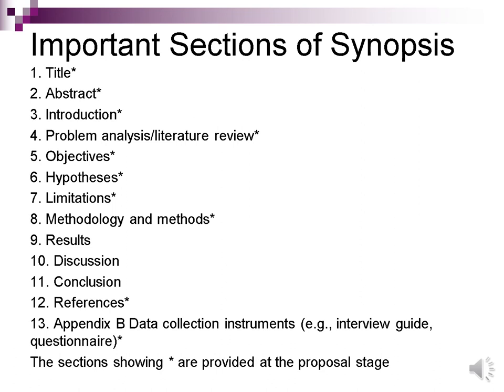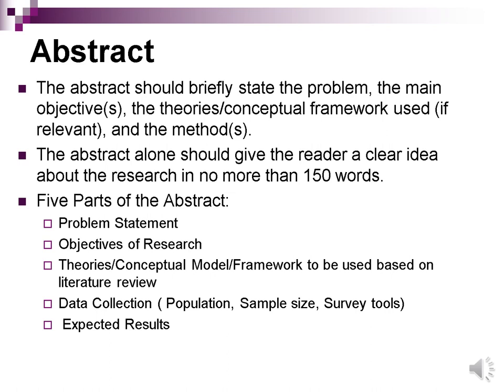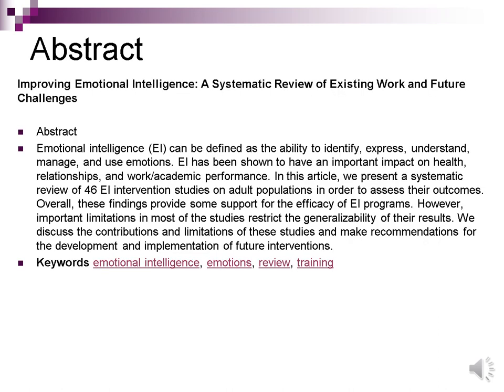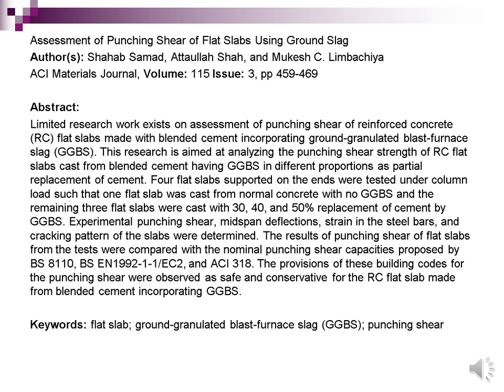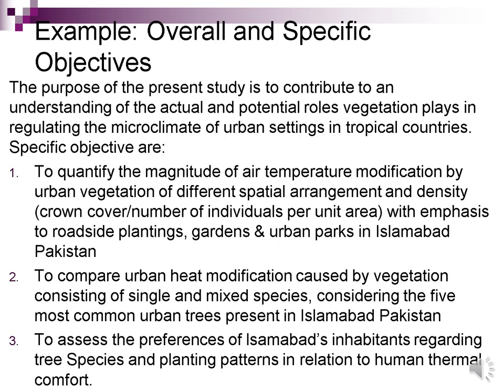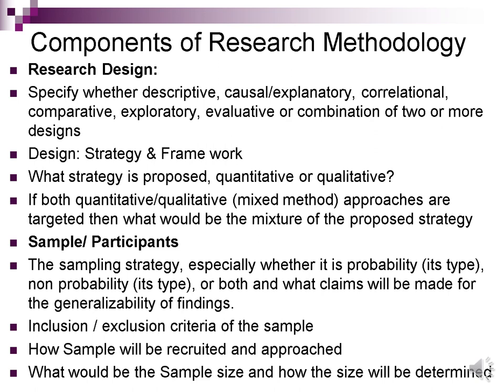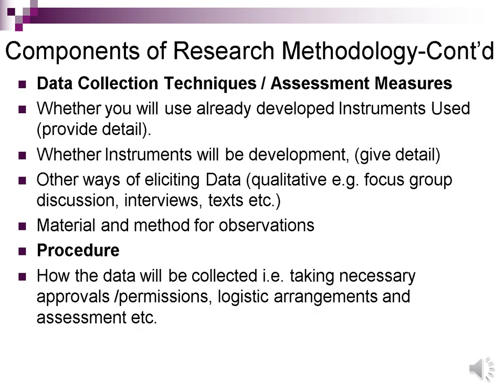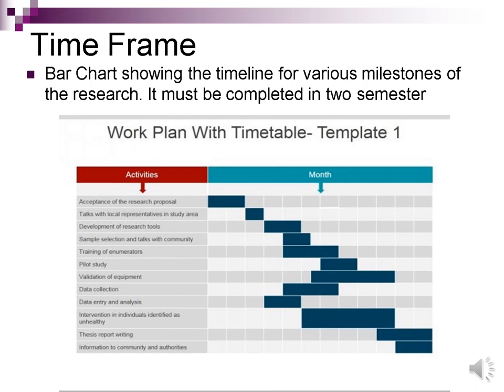Research Series Lec 1- Writing your Research Synopsis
This lecture series is mainly aimed at developing the research students for initiating their research and complete it with good colors. This is a useful series for all MS and PhD students